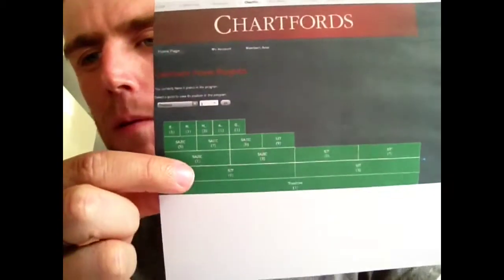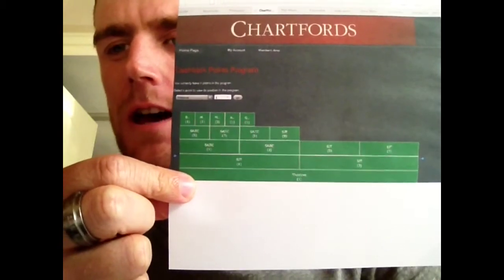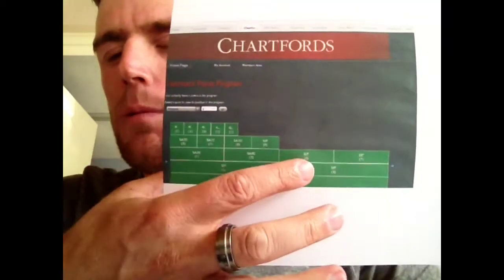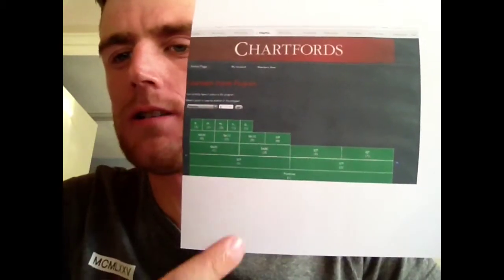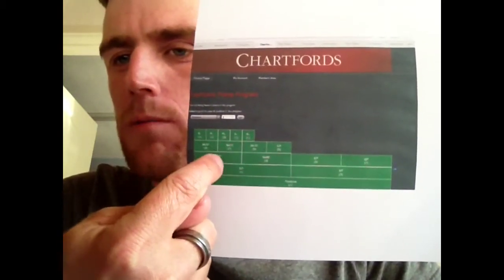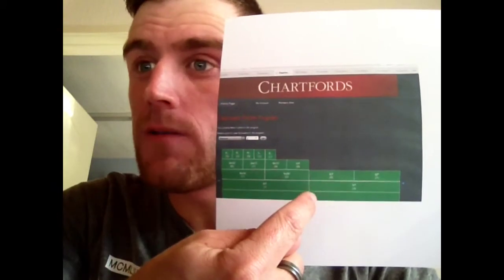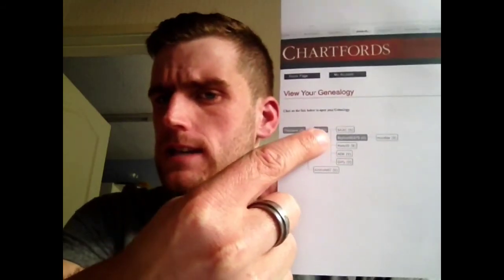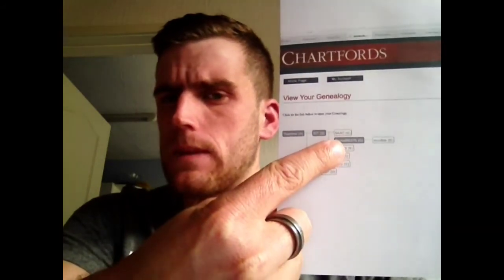CHARTFORDS Opportunity and Review/Case Study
Understand how Chartfords works and realise that anyone and everyone can make money from this opportunity.
GET INVOLVED!
Username also below.
Thanks!